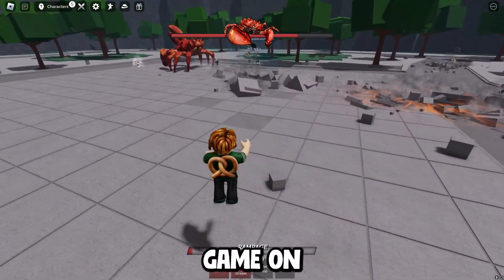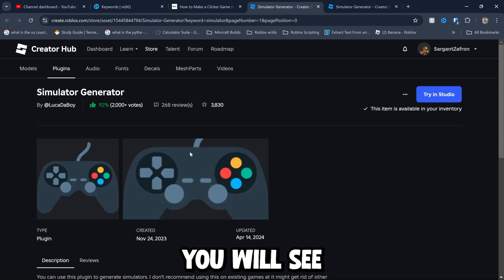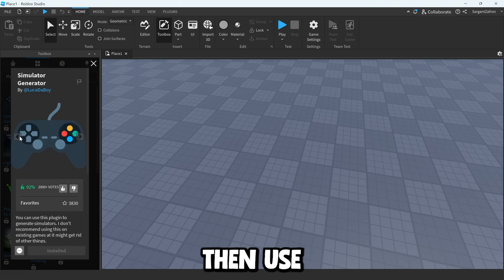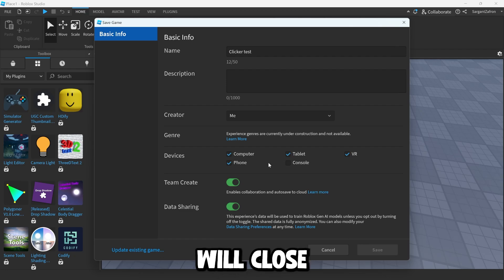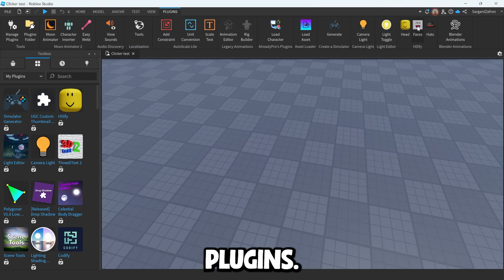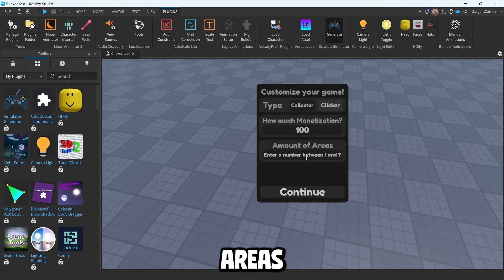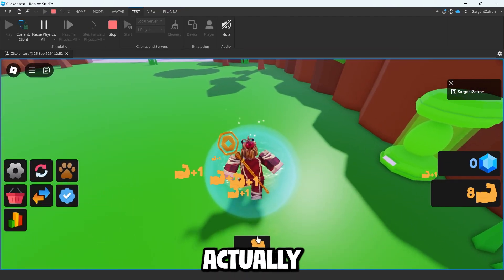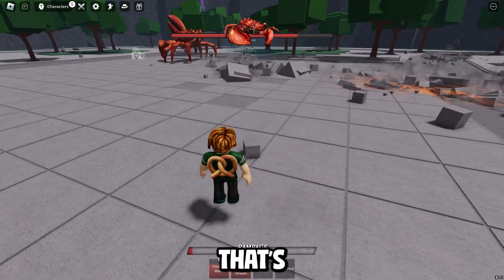How to Make a Clicker Game on Roblox - How to make Clicker Game on Roblox Free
Ready to create your own clicker game on Roblox? In this tutorial, we'll guide you step-by-step on how to make a clicker simulator from scratch in Roblox Studio. Whether you're just starting out or looking to add advanced features like codes, this guide covers everything you need to know to build a successful clicker game. Follow along with parts 1, 2, and 3 for a complete clicker game creation process.